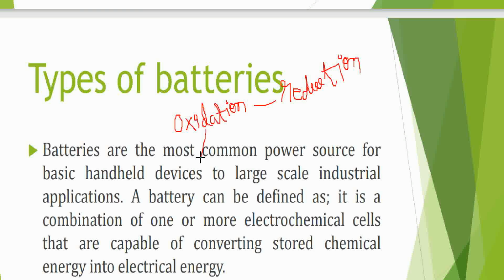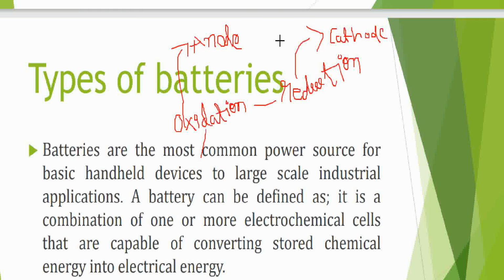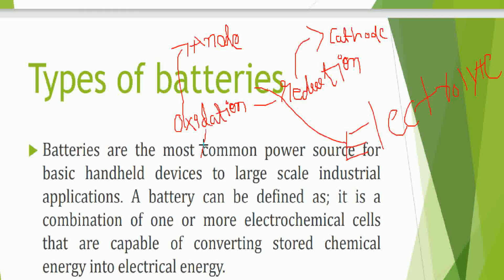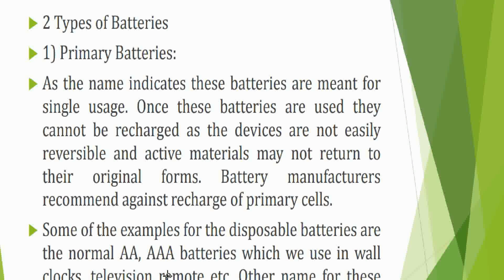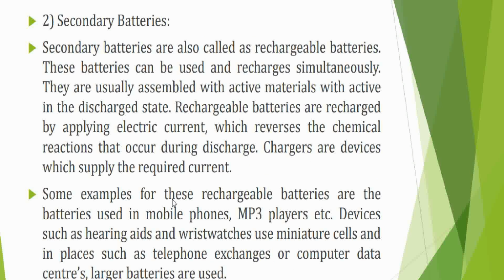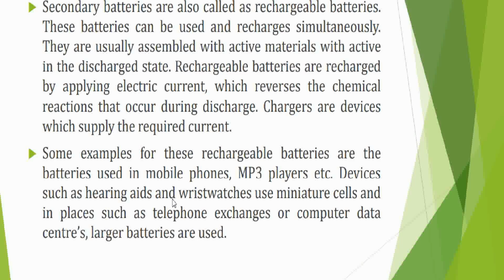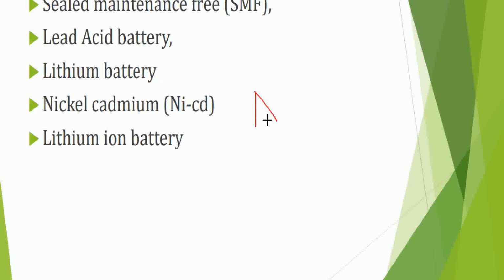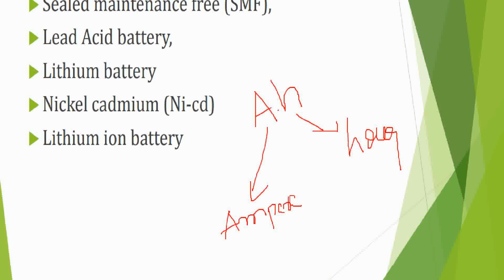Batteries and their Types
About Batteries and their Types